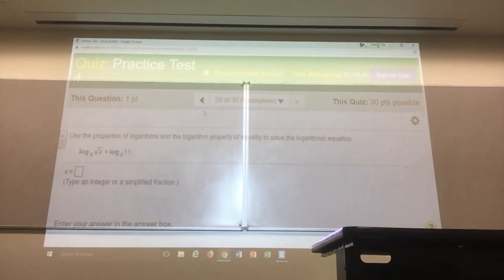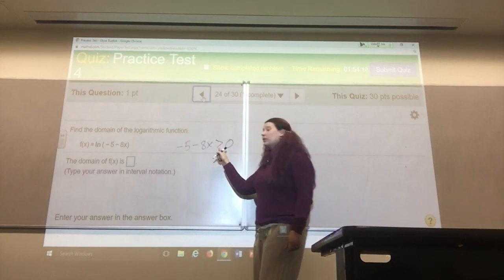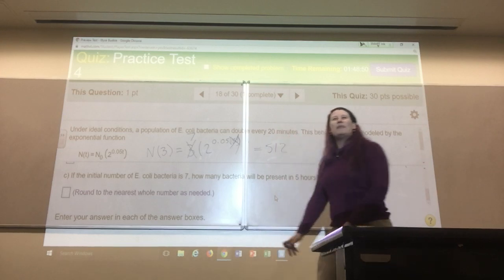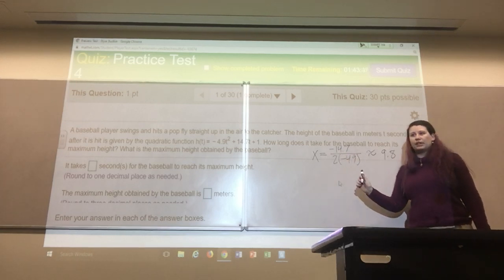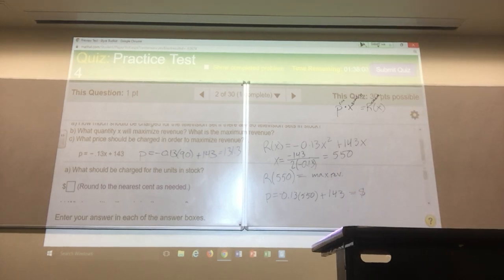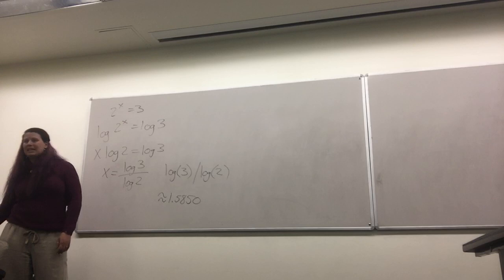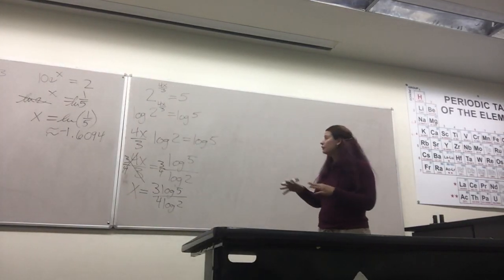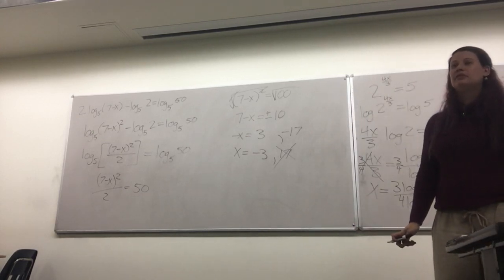Review for Test 4 and Most of Section 5.4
Review of topics for test 4
Most of Lecture for section 5.4 Exponential and Logarithmic Equations